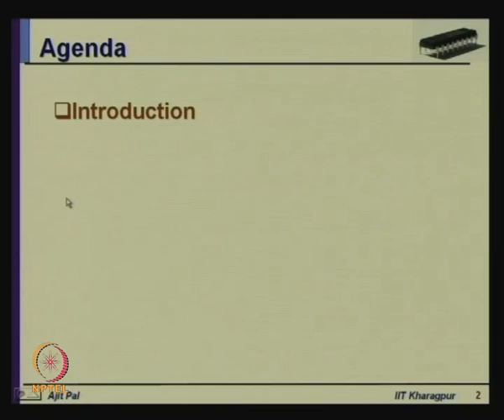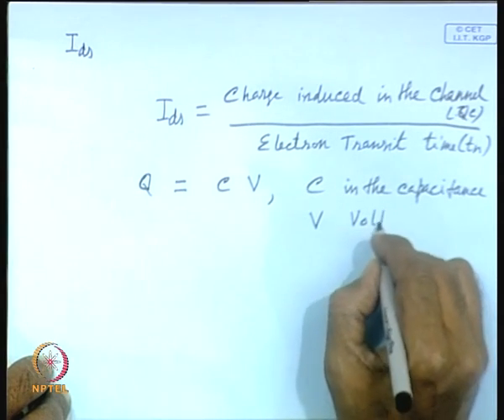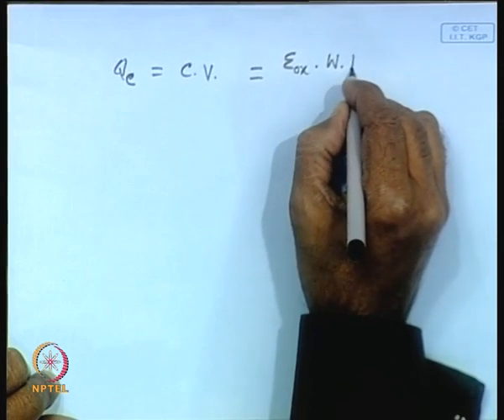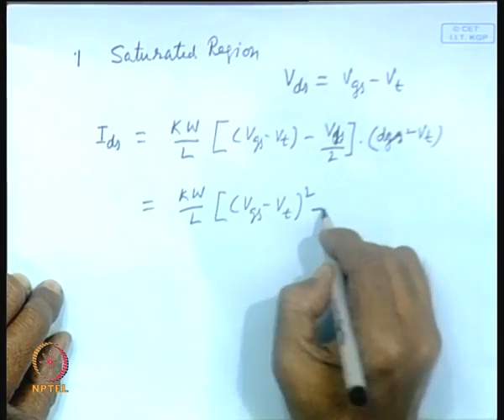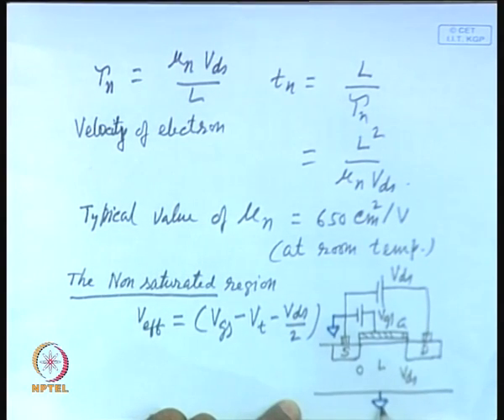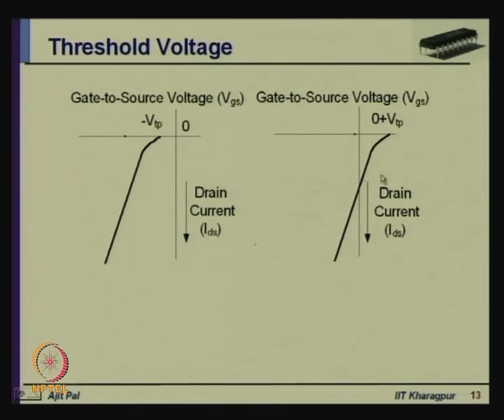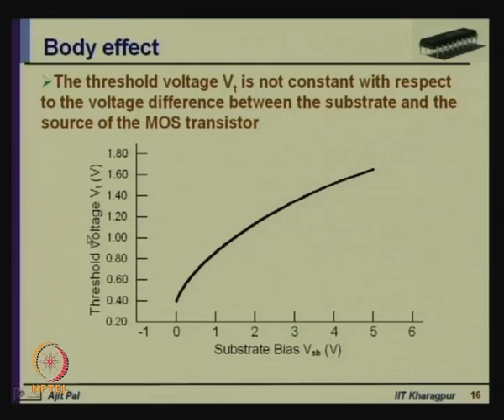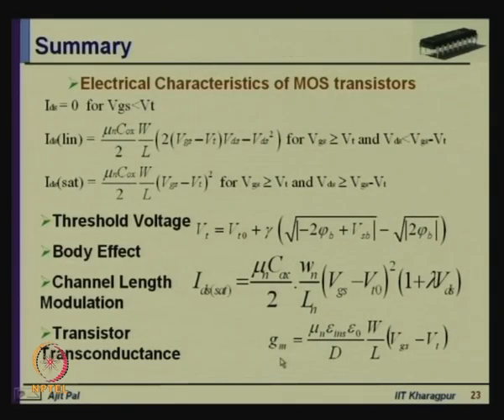Mod-01 Lec-04 MOS Transistors - III